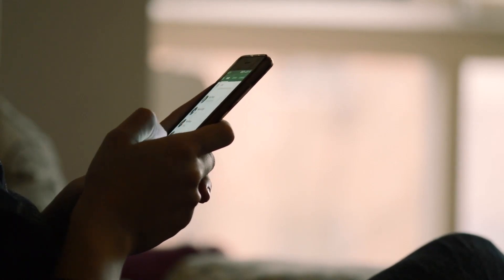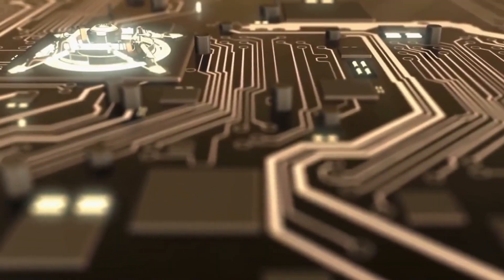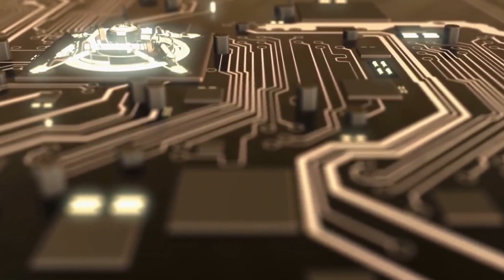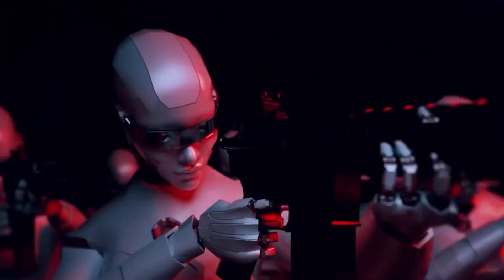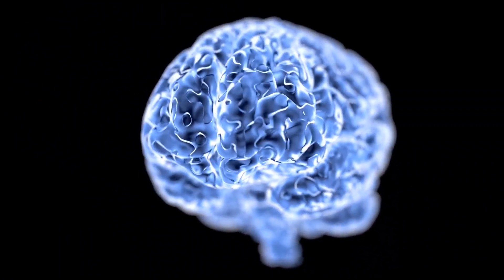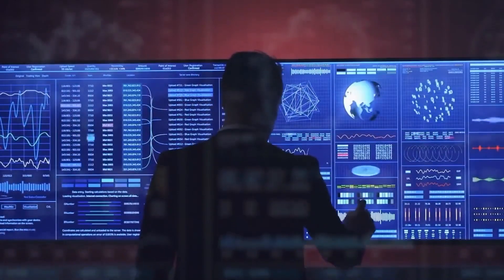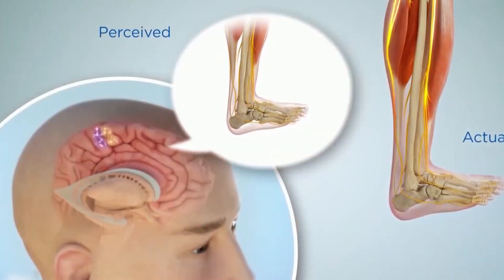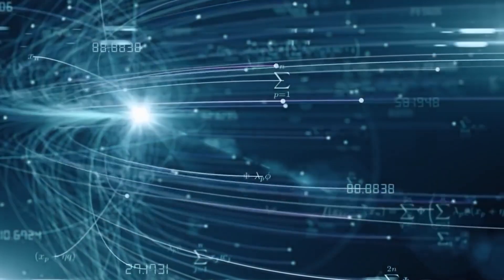TIMELAPSE OF AI (2030 - 3000+)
Talking about artificial intelligence, it is nothing but the capability of a
computer or a robot to do a specific task for which it is designed in less
time. The time is less than what we people take. Simply we can say it is
making our work easy and efficient.